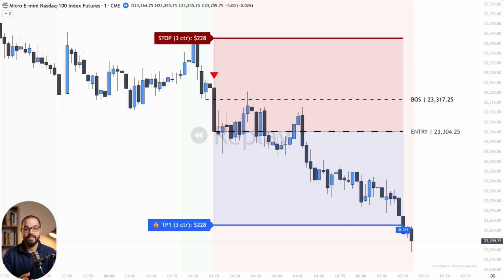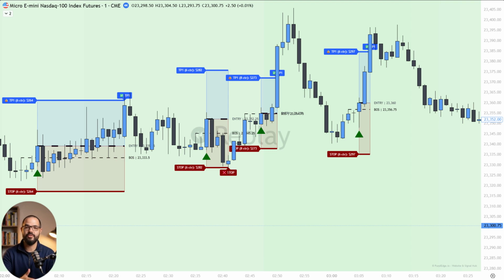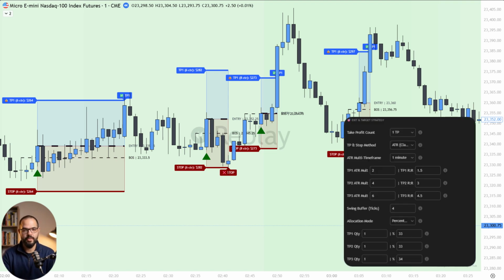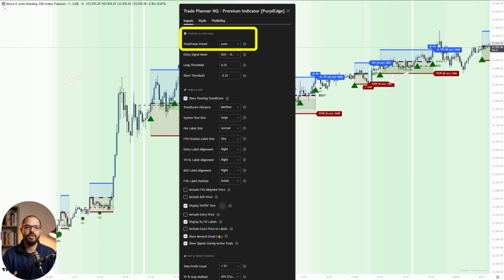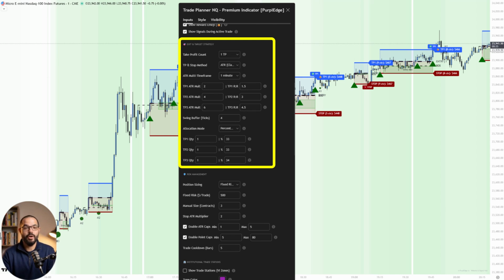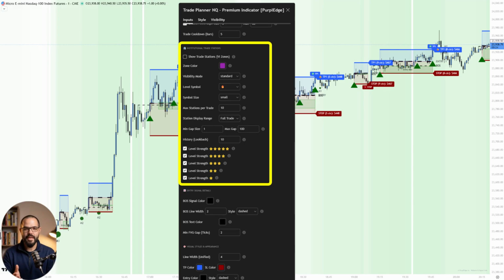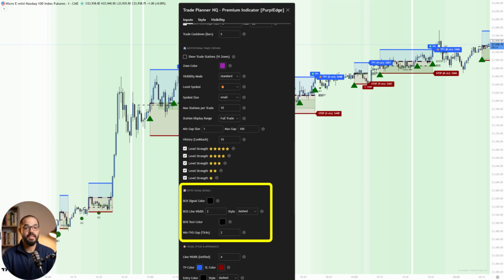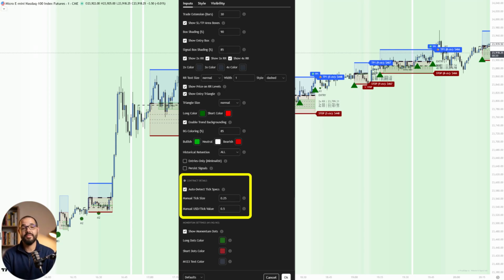TradePlanner - Tutorial - PurplEdge Trading Premium Indicators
Welcome to the PurplEdge channel! 🚀
In this comprehensive tutorial, we'll walk you step-by-step through maximizing the potential of Trade Planner - the core system for precise trade planning, automated risk management, and exposing premium entry setups.

In this video, you'll learn how to set up the indicator, interpret its signals, and integrate it into your trading strategy to maximize profits and manage risk effectively. At PurplEdge, we emphasize transparency and professional trading education.